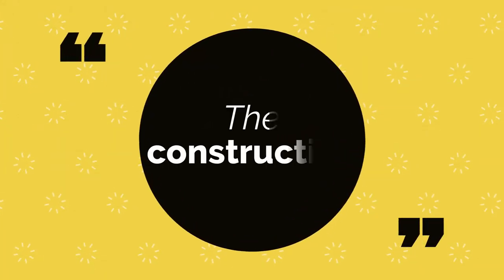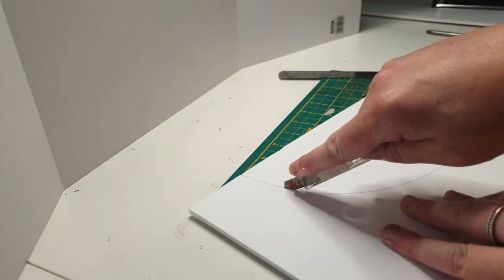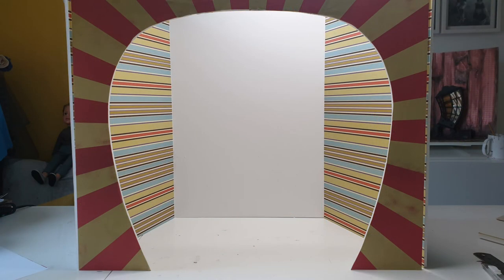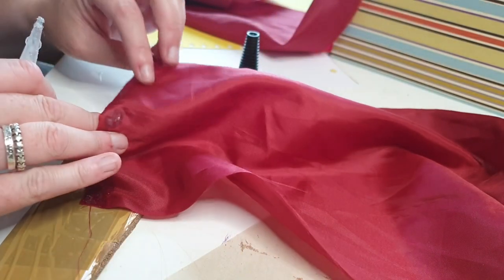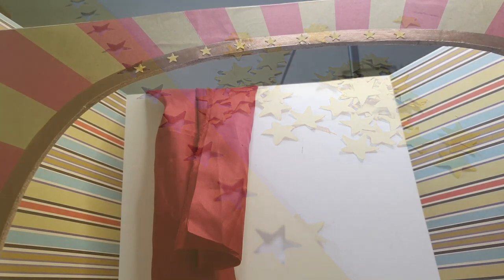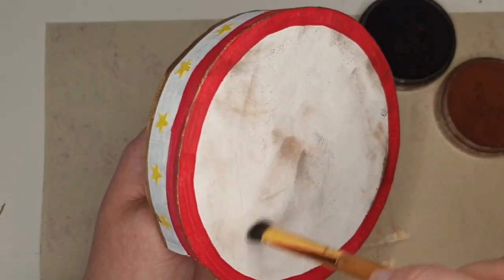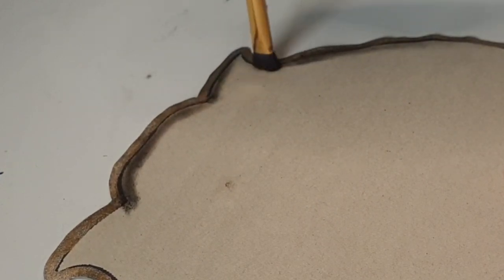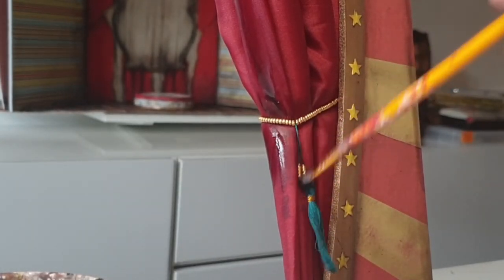Photo backdrop Circus theme for Doll Repaints | OOAK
Hello and welcome to the Cabinet of Creations. Here we have a short video of the creation of the circus themed photo backdrop for doll repaints. It is done in a vintage style.

Foamboard
Paper
Card
Glue Stick
Panpastels
Beads
Silk fabric
Super glue

From Filmora audio
Myuu - YouTube

Facebook, Instagram, Twitter & Tumblr: Cabinet of Creations UK

S H O P
My Etsy shop houses the items I have for sale.
Commissions are considered.